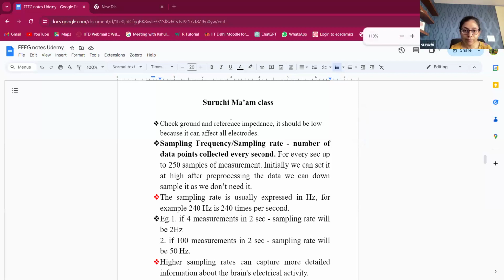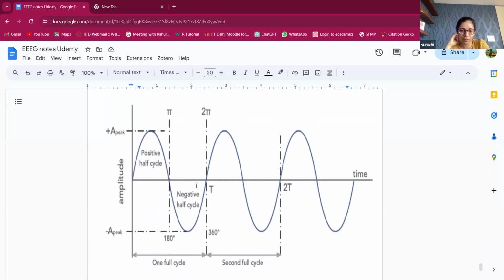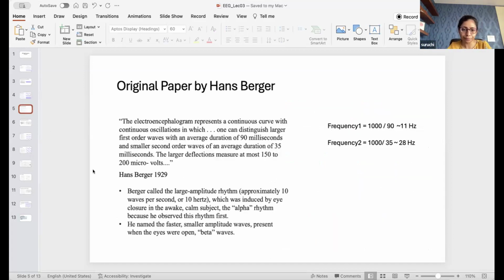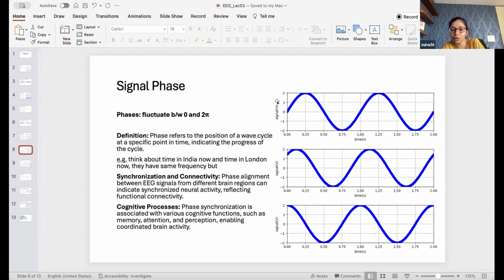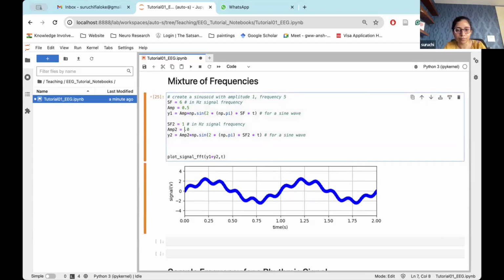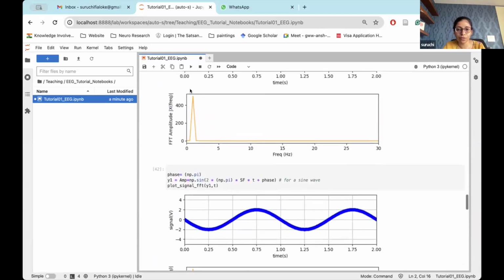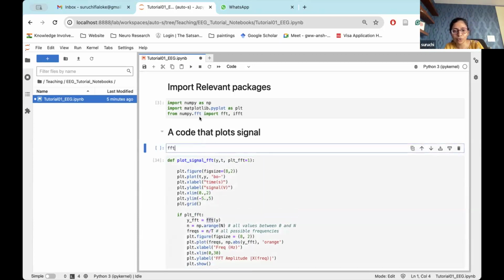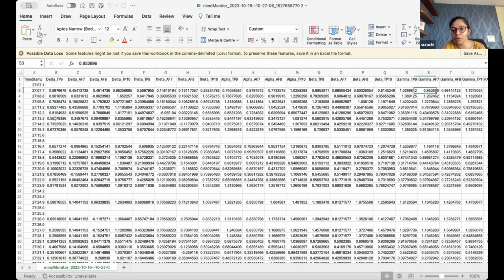EEG Data Analysis Day - 4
Furrier Transformation